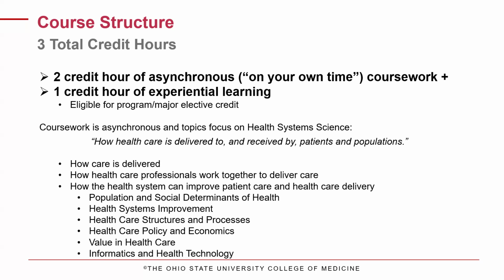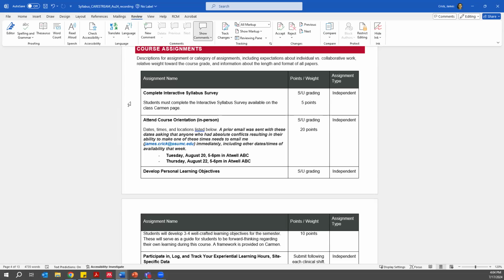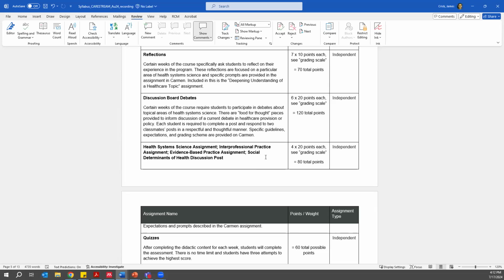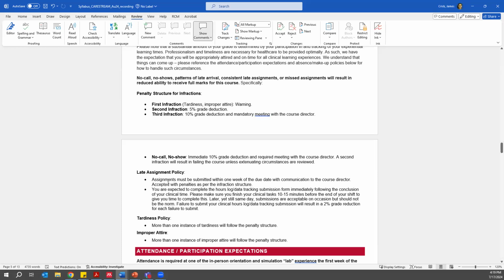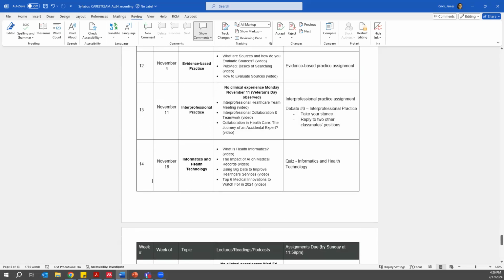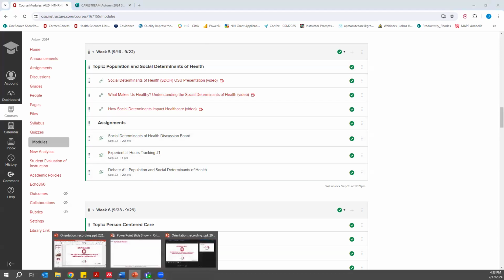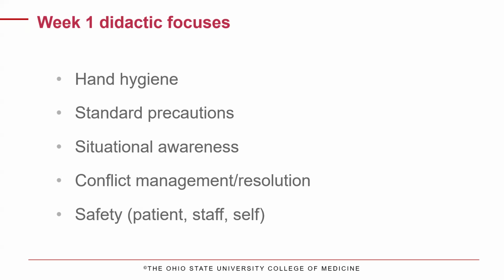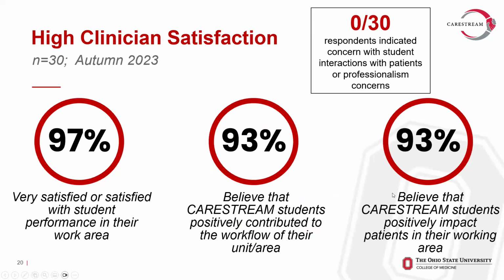CARESTREAM course orientation - HTHRHSC4191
This video was recorded July 17, 2024 and describes key orientation information for students taking the CARESTREAM course - HTHRHSC4191 - at The Ohio State University.